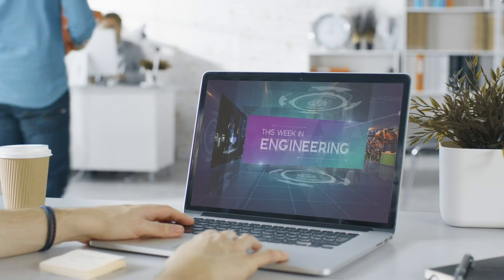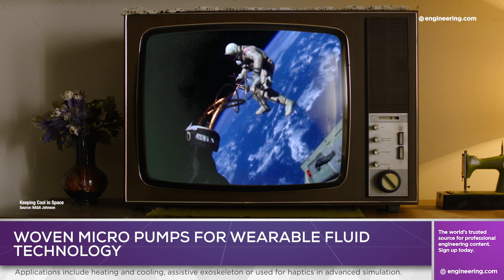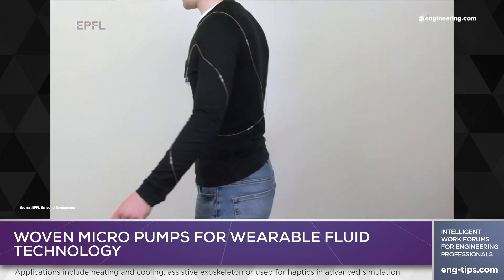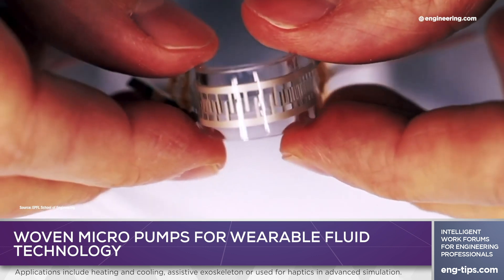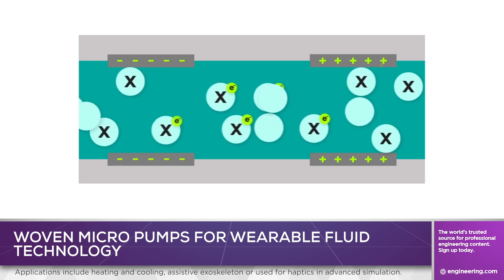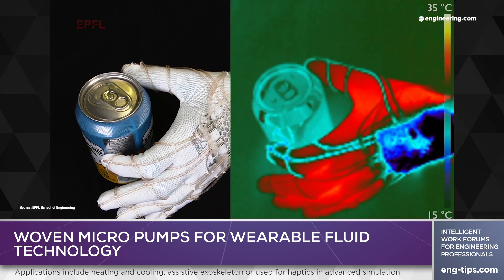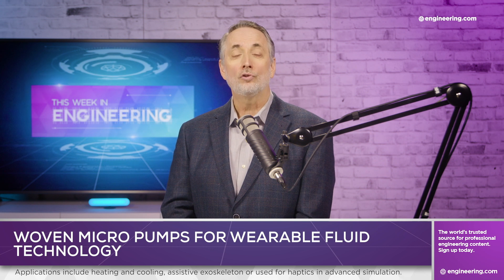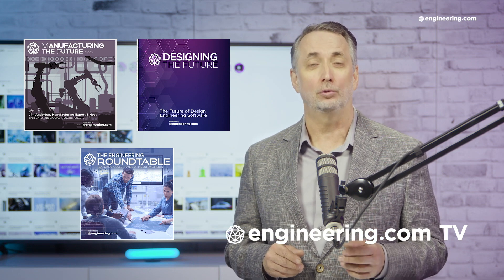Woven Micro Pumps for Wearable Fluid Technology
Circulating of fluid through woven into a garment was used successfully during the Apollo moon landings to regulate the astronauts’ body temperature.

A new development by researchers at Switzerland-based École Polytechnique Fédérale de Lausanne resulted in miniature tube pumps in the form of fibers that allow high-pressure fluidic circuits to be woven into textiles without an external pump. Pressure and flow are created by electrohydrodynamics, propelling ions in a special dielectric fluid. No external mechanical pump is needed, so the system could be used to create advanced devices for simulation, or potentially as an assistive exoskeleton.

STEM GAMES:
Play some fun engineering-based STEM games on engineering.com: